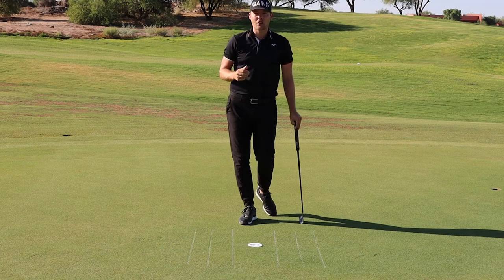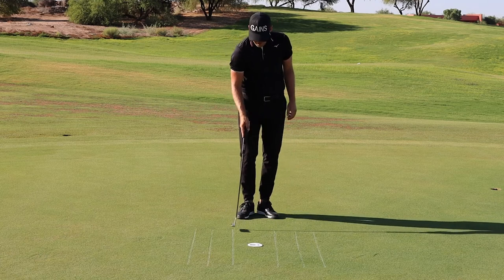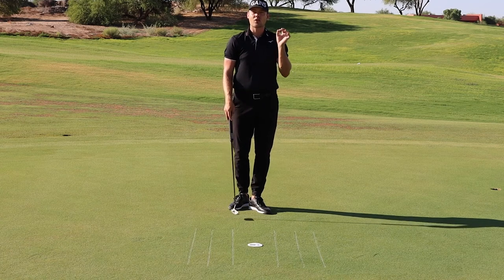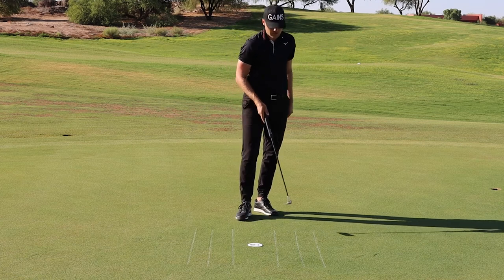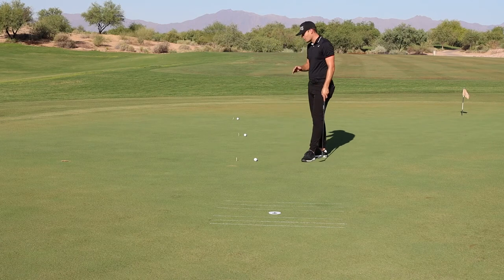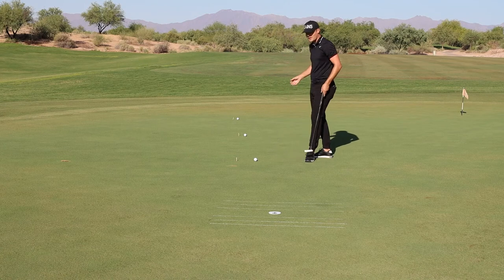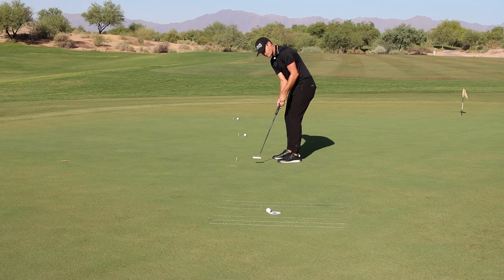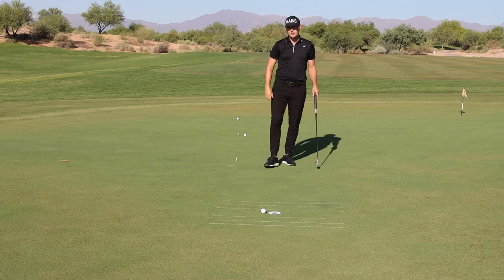DISTANCE CONTROL - Jeff Smith PGA Tour Drill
This drill was designed by PGA TOUR coach Jeff Smith and includes the Putting Chalk Pen and the Ghost Holes.